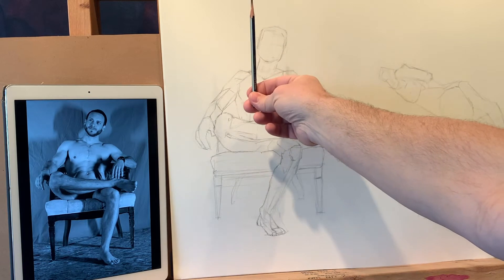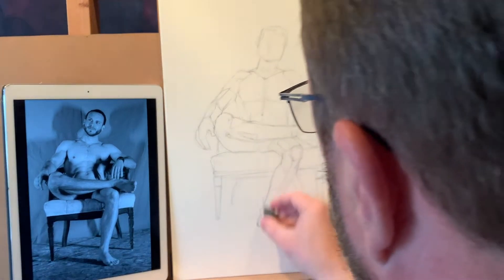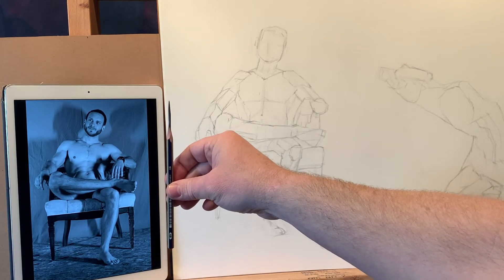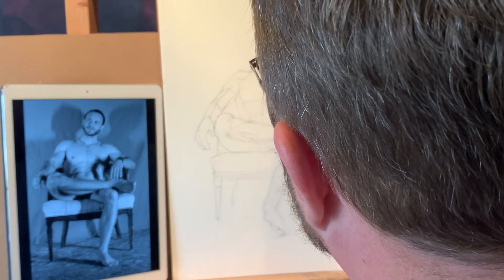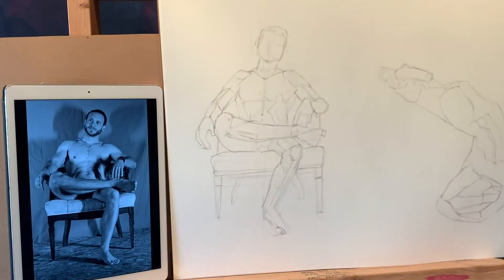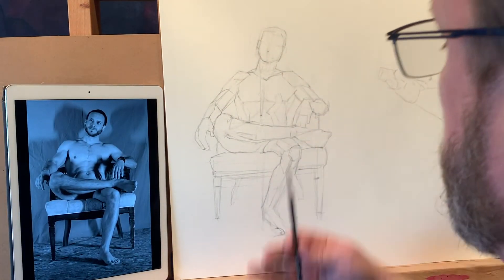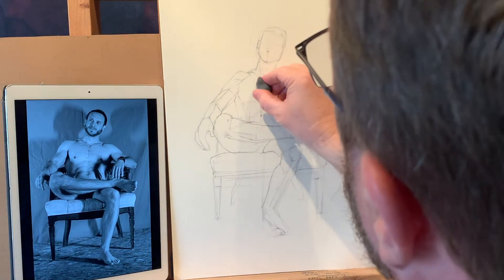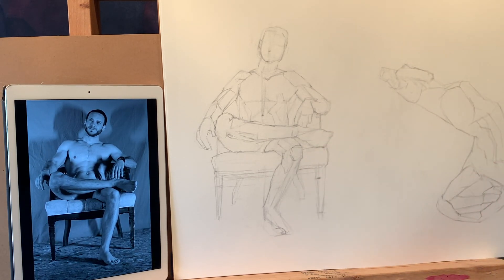5 Vertical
Here I begin to use vertical alignments, plumb lines, to determine accuracy and to make corrections